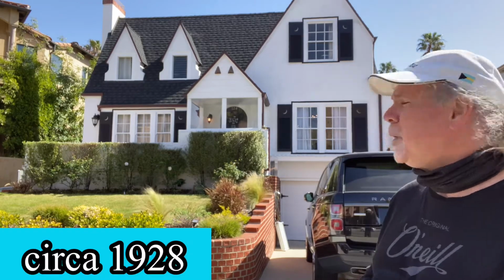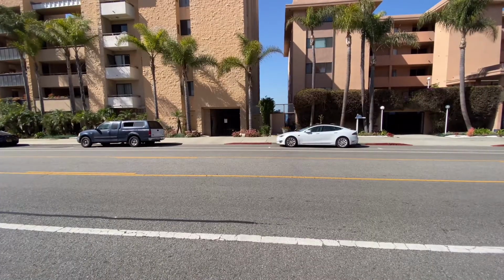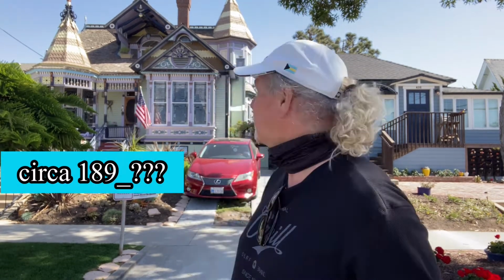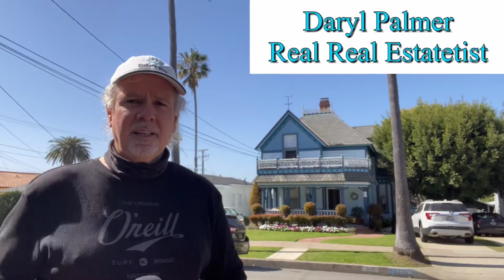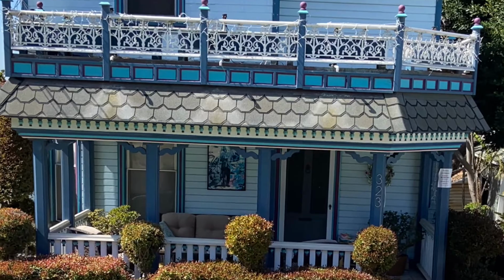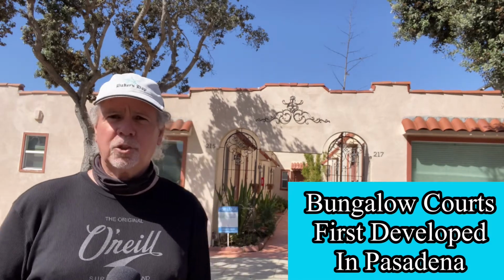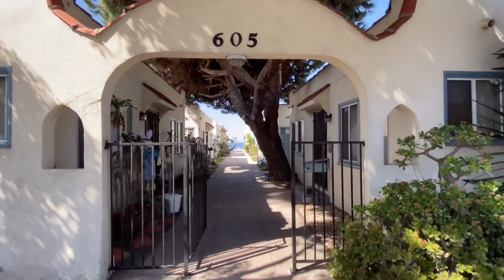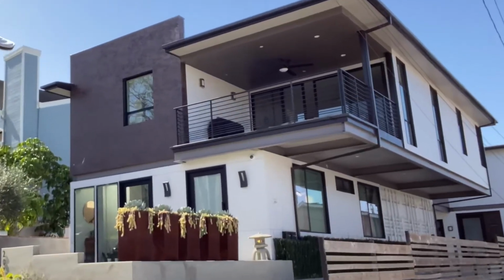Redondo Beach Real Estate - Cool Houses | Live In The South Bay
Interesting Homes In Redondo Beach!

We're going on a Field Trip!!!

I'm here in Redondo Beach in Southern California & I’ve got some really cool houses to tell you about...

PLUS... one house that’s made out of something that's not considered a building material…

PLUS... an ocean front tiny enclave of homes that you probably didn’t know about.

Watch this!

Cheers!

Virtually Yours...

Daryl Palmer Real Real Estatetist

Re/Max Estate Properties RE# 1986622

Buy my Amazon #1 Best Selling Book: Dwelling Selling - How The Internet Made Selling A House In The South Bay Easy...& Other Funny Stories